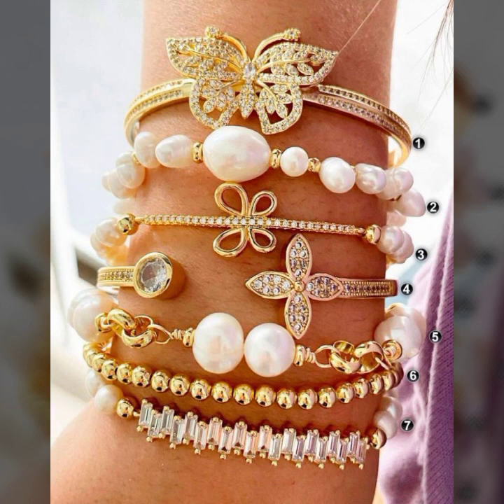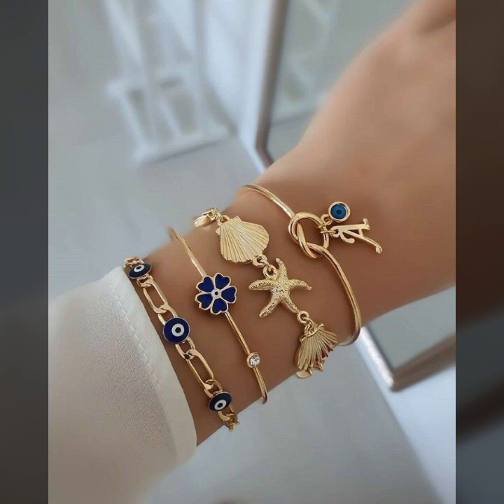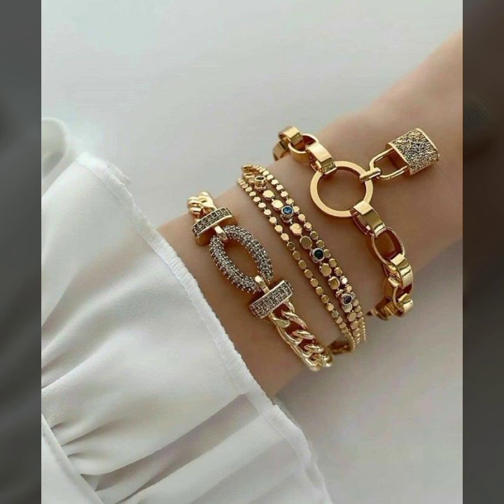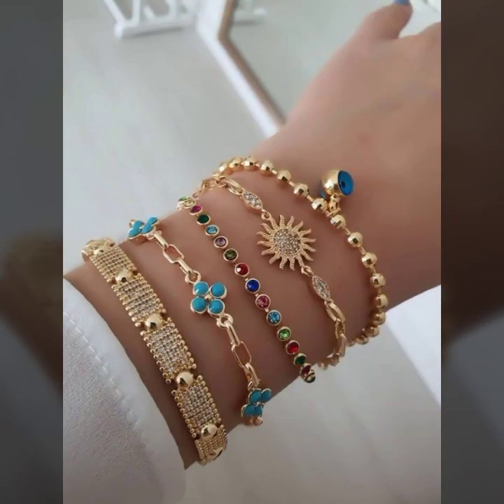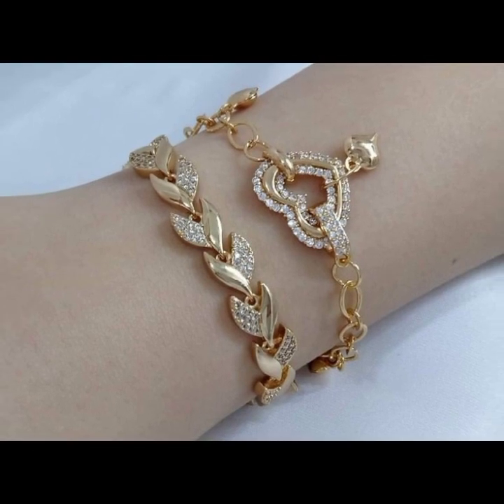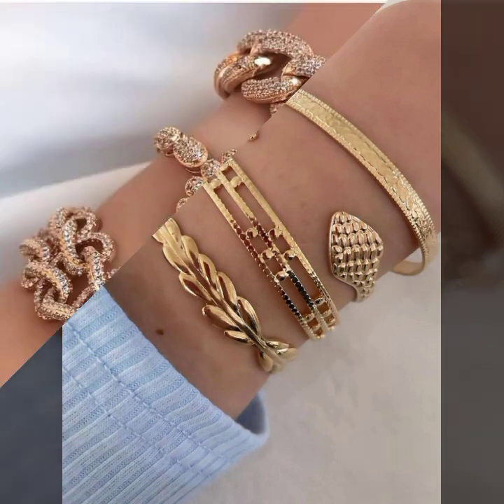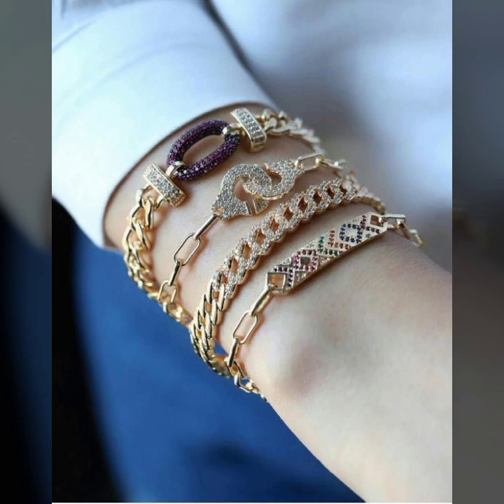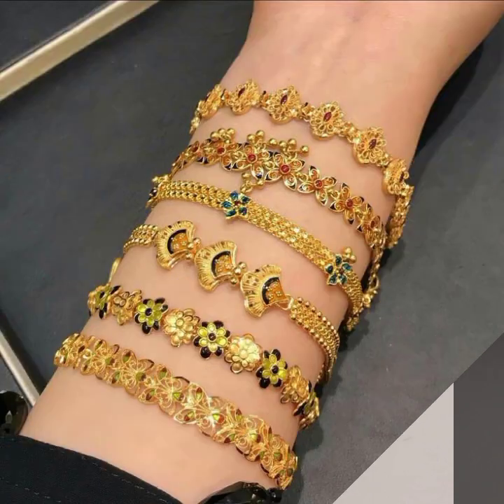Marvellous Trendy Gold & Gemstone Bracelet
Indian & Dubai Trendy Gold & Gemstone Bracelet